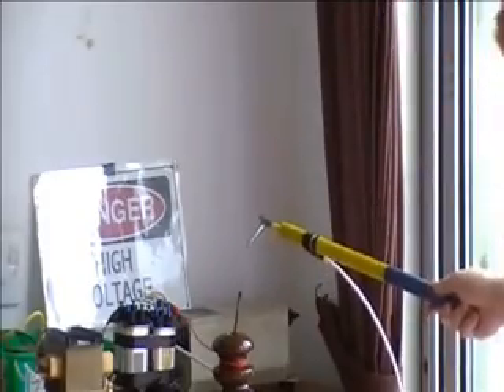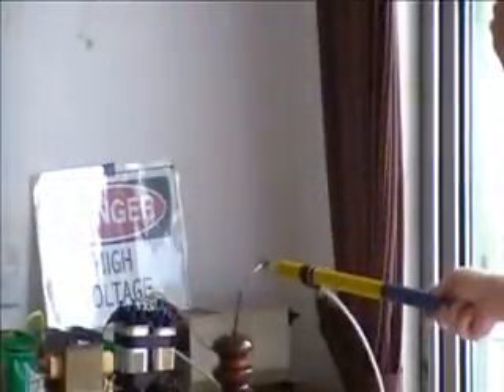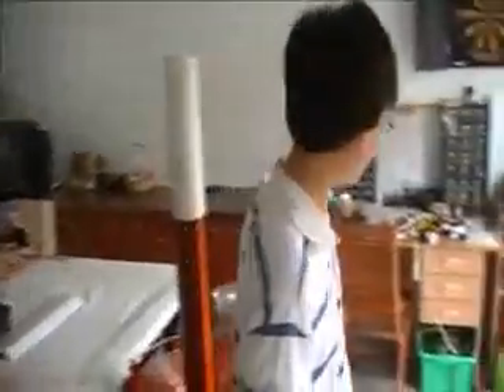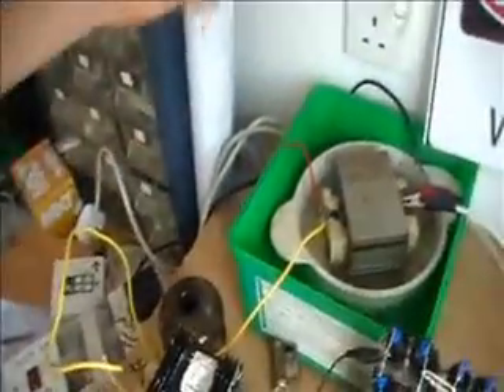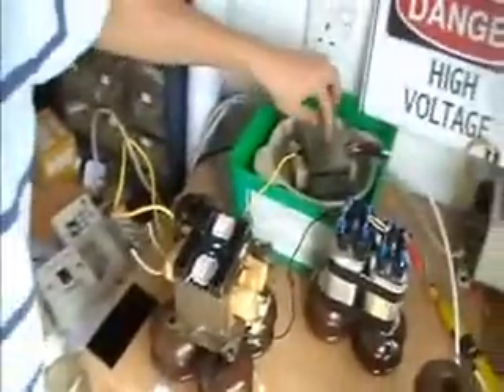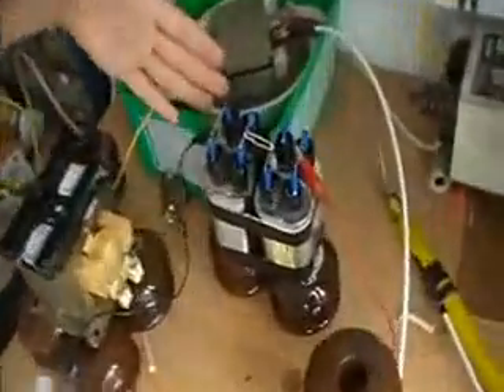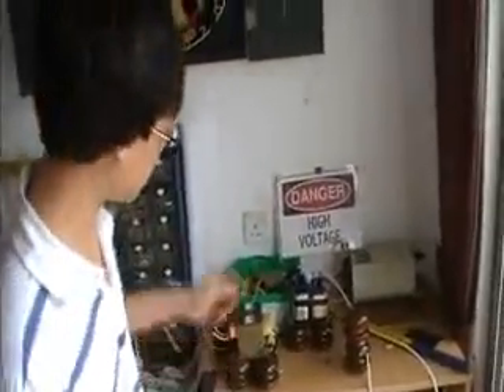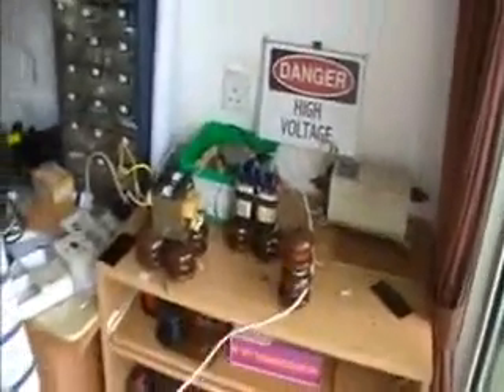High Voltage! MOT in resonance, Huge Arcs!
My setup is explained at the end of the vid ;)
Draws about 11A at 230V
The arc is achieved by RESONANCE, a combination of Inductance and Capacitance.
up to 25CM Arcs!!!